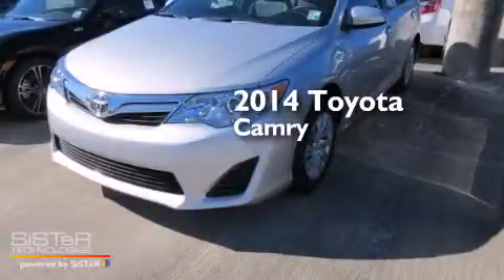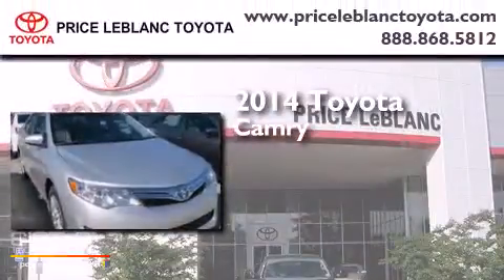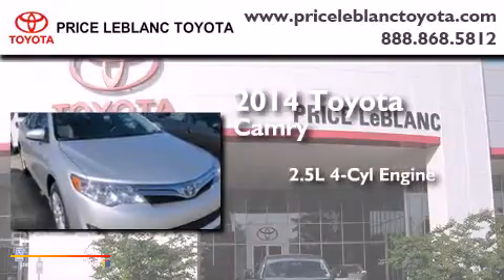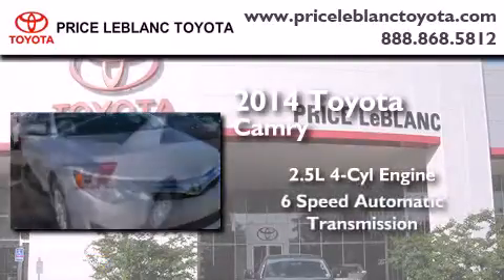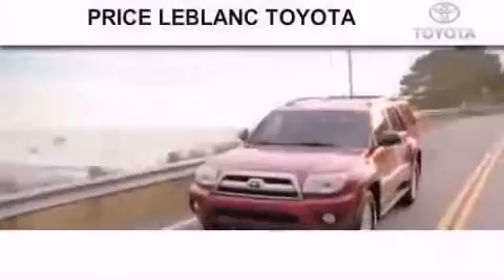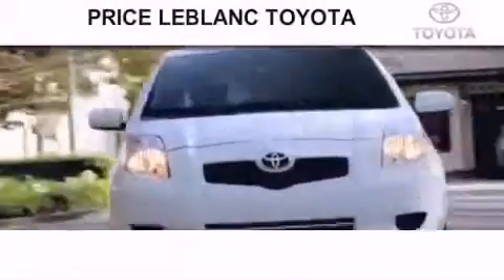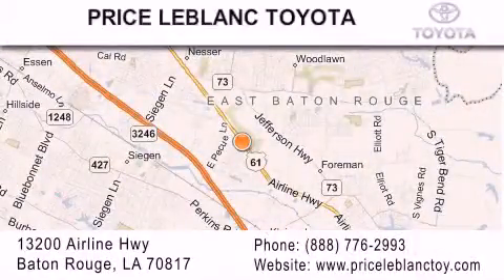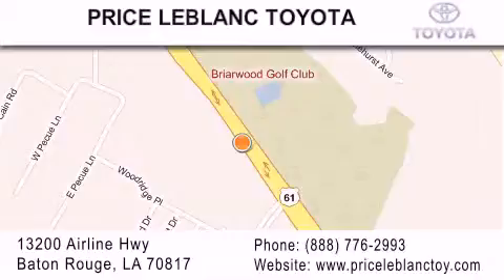2014 Toyota Camry Lafayette LA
Year : 2014
 Make : Toyota
 Model : Camry
 Engine : Regular Unleaded I-4 2.5 L/152
 Trans . : Automatic
 Exterior : Classic Silver Metallic

 Interior : Ash
 Stock : 348318